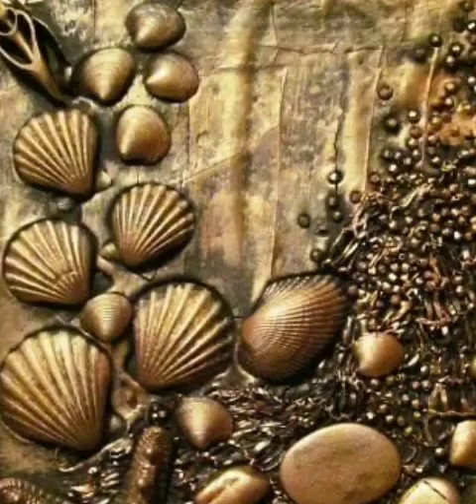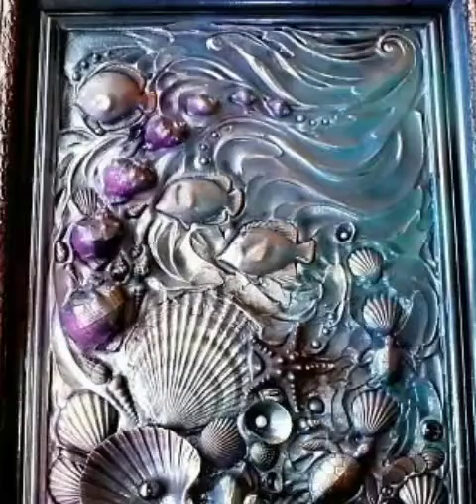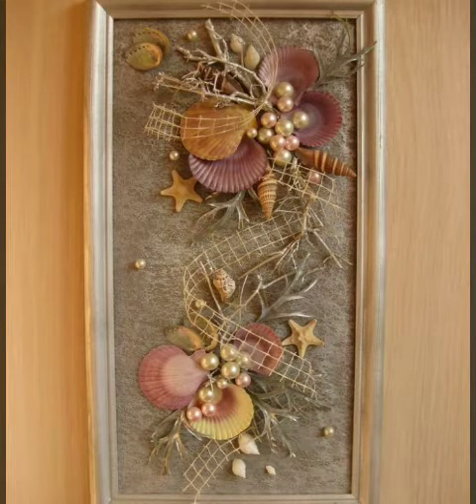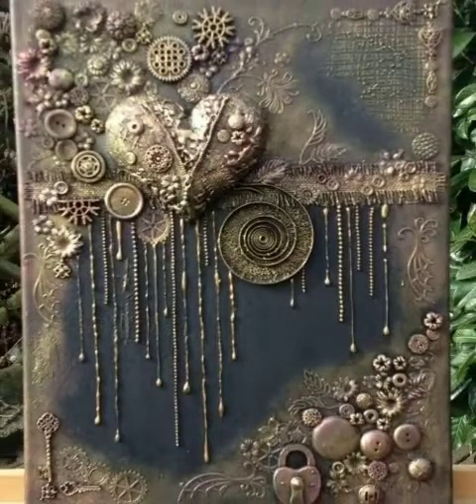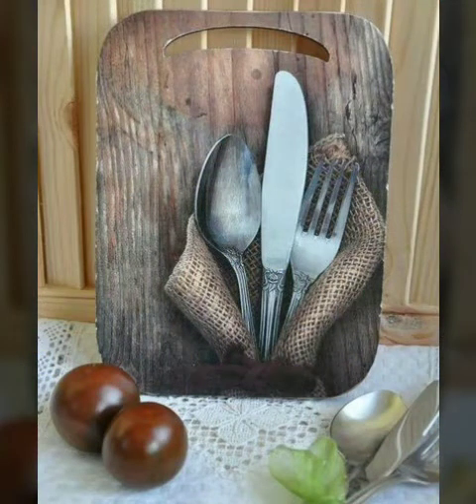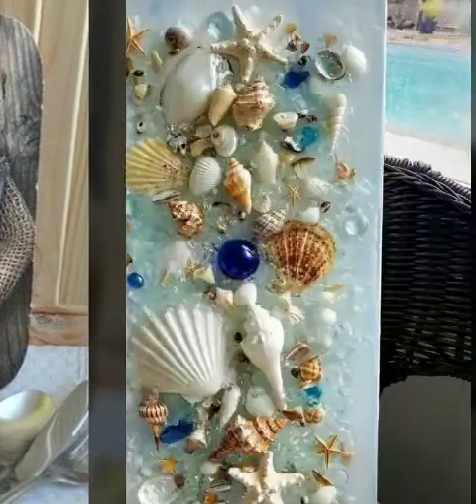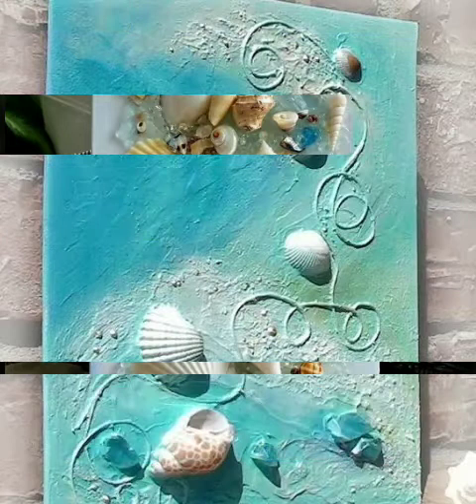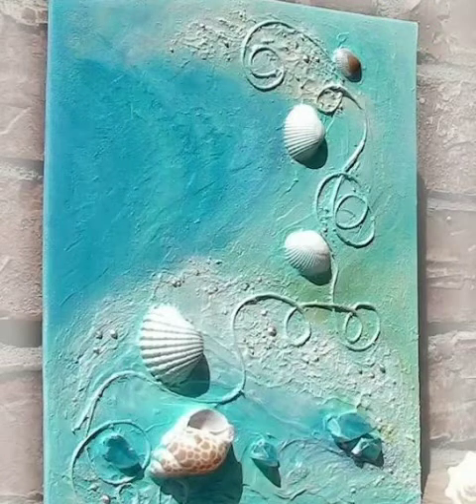Beautiful antique seashell paintings home decoration ideas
Beautiful antique seashell paintings home decoration ideas @ngocanhchannell25